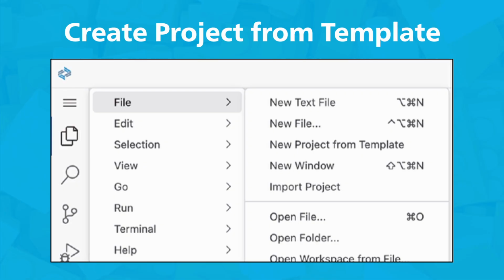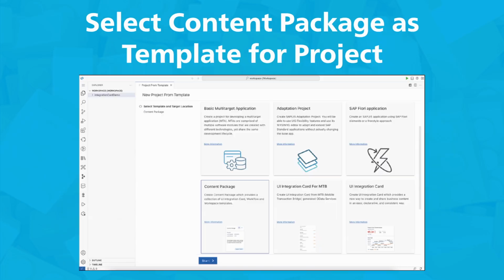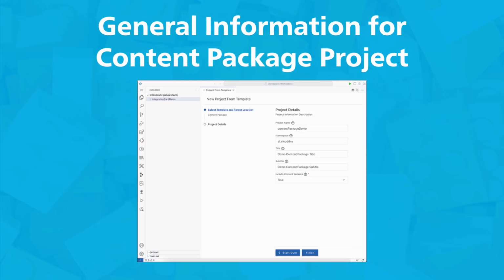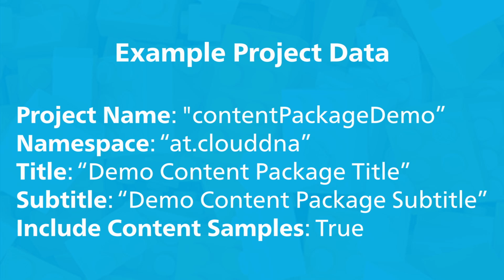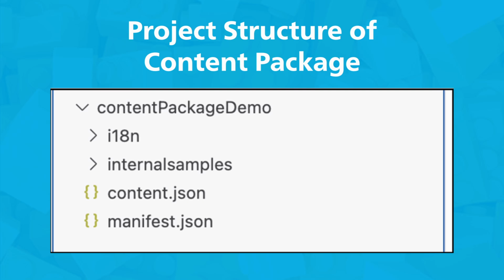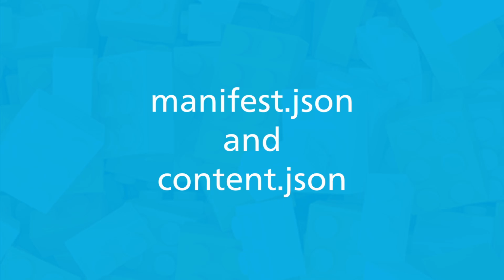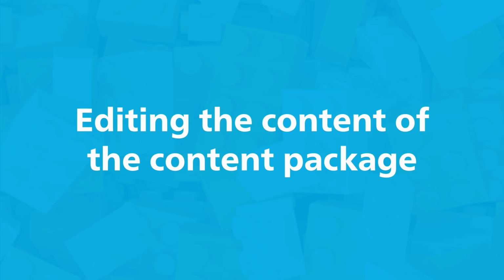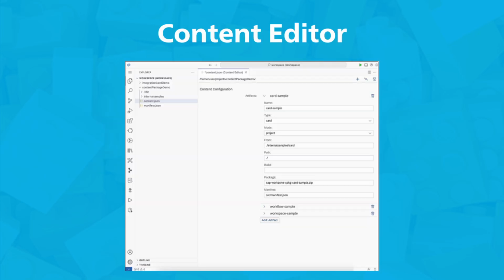How to Create a Content Package for SAP Build with SAP Business Application Studio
Learn how to create a content package for SAP Build using SAP Business Application Studio. This step-by-step tutorial covers setting up a dev space with the required development tools, creating a project from a content package template, and configuring project details. Discover how to manage and edit content using the Content Editor, deploy packages, and work with key files like manifest.json and content.json. Perfect for developers looking to enhance their SAP Build skills.